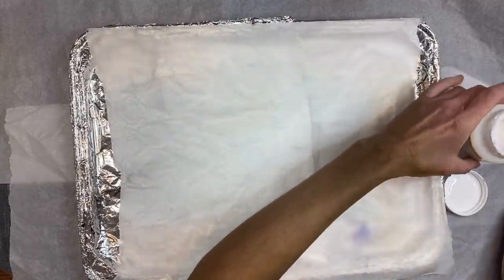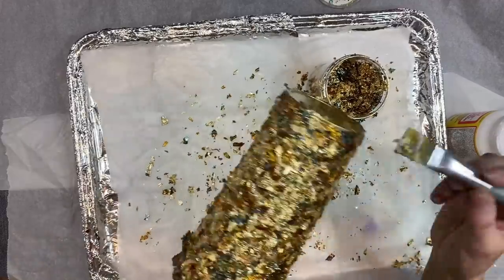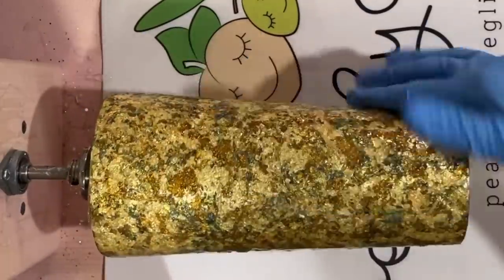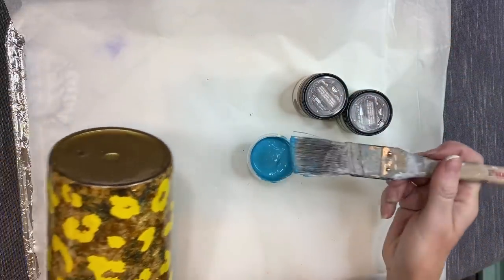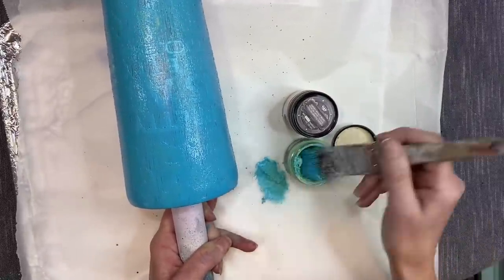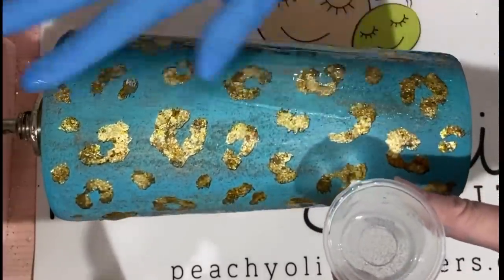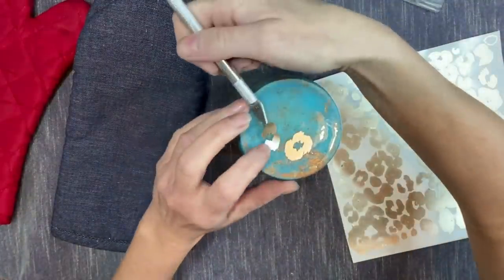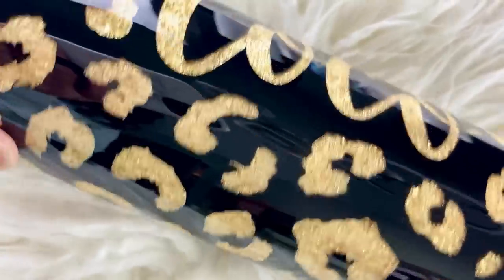Patina and Gold Flake Leopard Spot Peekaboo Tumbler Tutorial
Fuzzy Leopard with offset already created SVG: Beartrendz Digidesigns

Spray Paints: Rustoleum 2x Metallic Gold

Prima Marketing Patina Effect Paste
Dixie Darlins Amazon Favorite Things List and other tools used